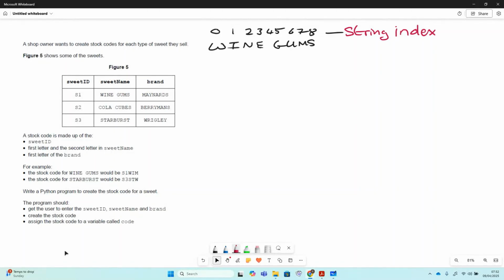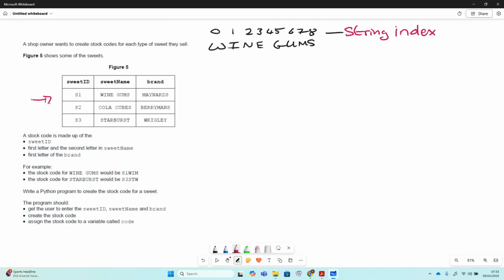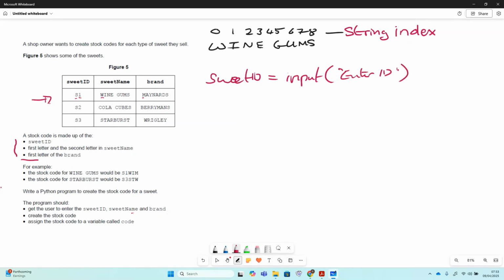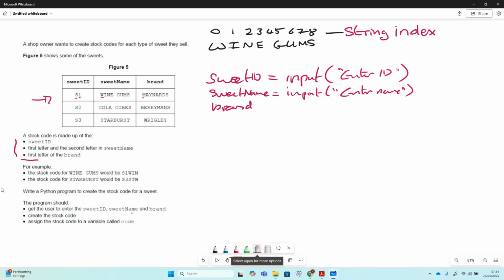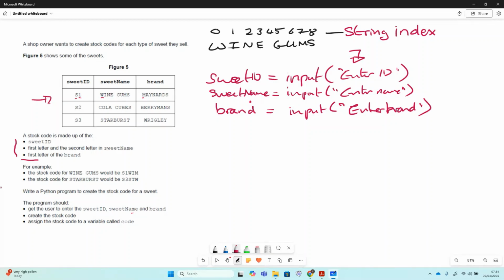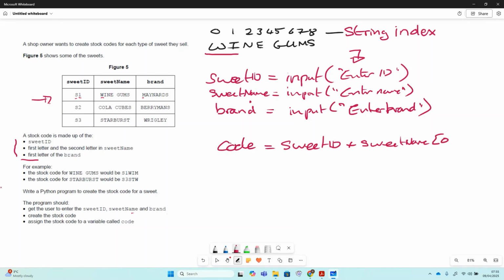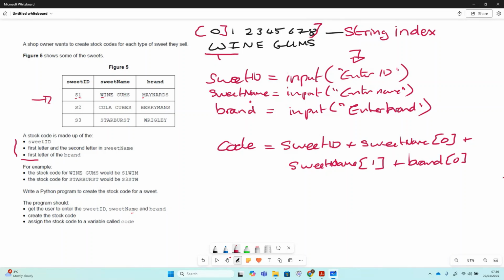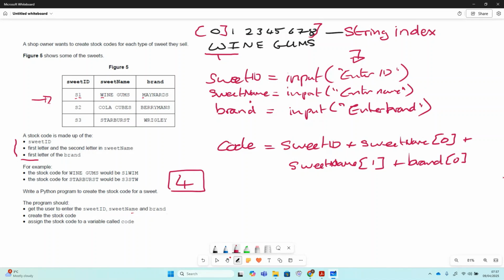Concatenate Strings Program GCSE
Exam programming question - GCSE - Create a code from three string inputs - string concatenation - string indexing - using one character from a string. Assigning values to variables - creating a new variable from parts of three strings.